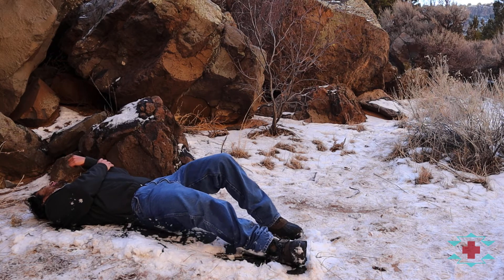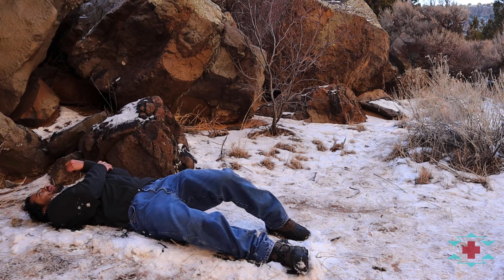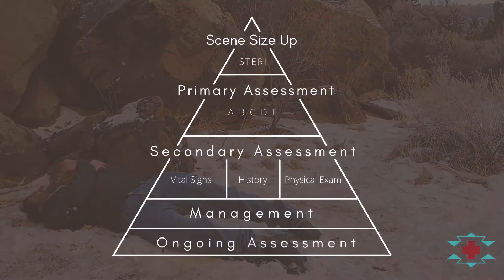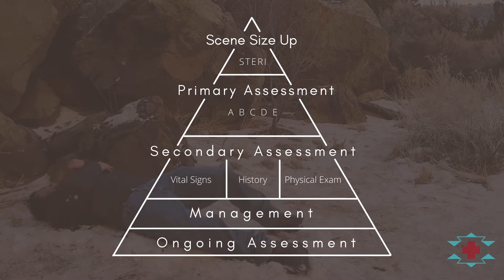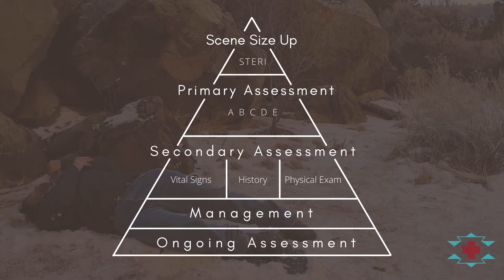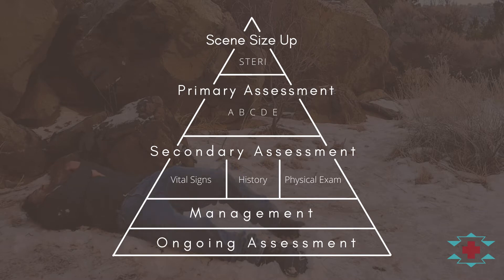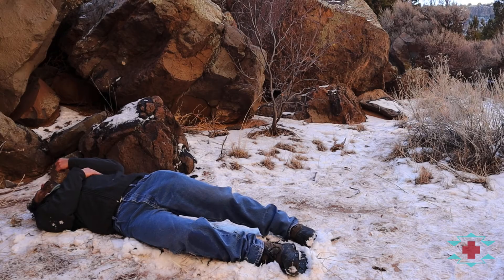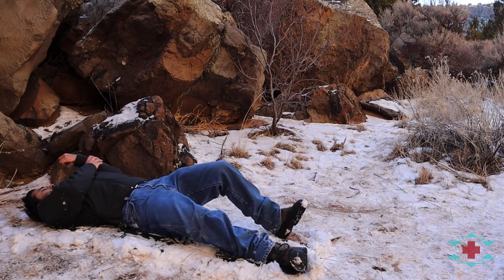The Patient Assessment System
This video demonstrates the patient assessment system and is a part of the online wilderness medicine courses offered by Base Medical.